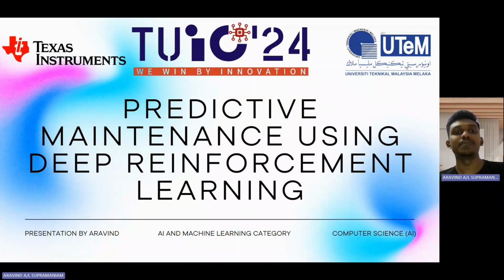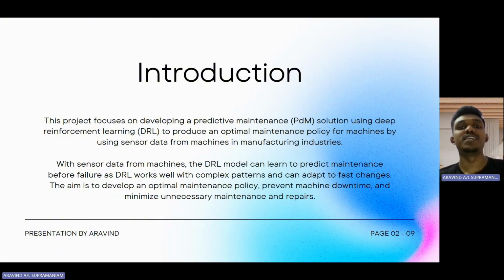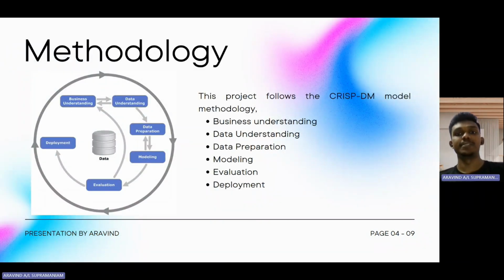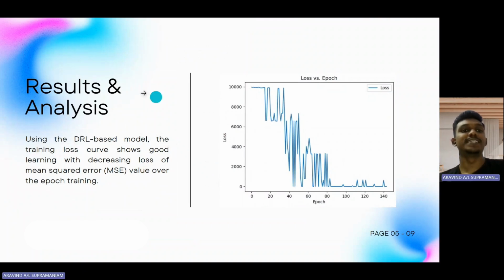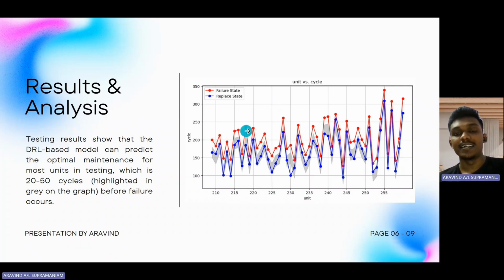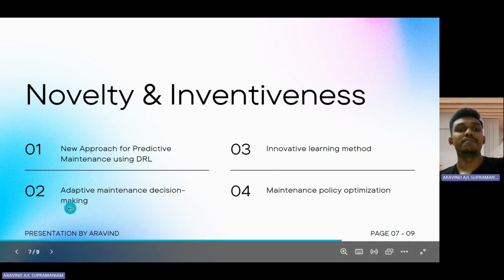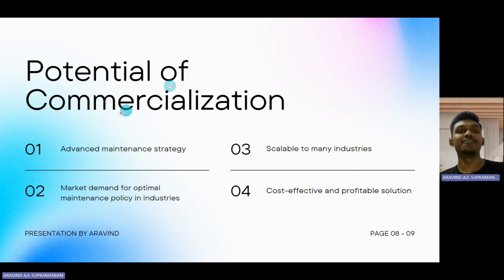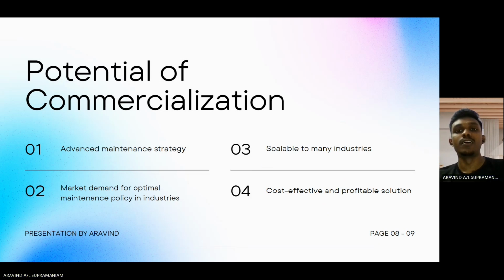Innovation Project TUIC UTeM Aravind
This is my presentation video for Texas Instruments - UTeM  ​Innovation Competition